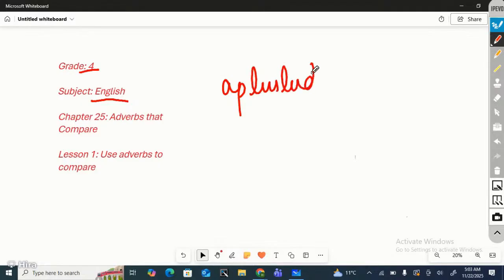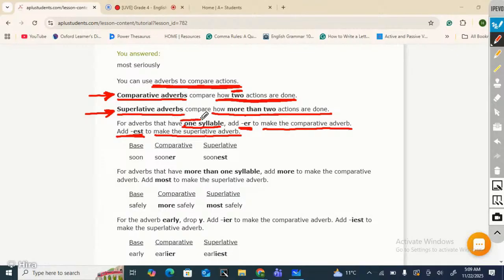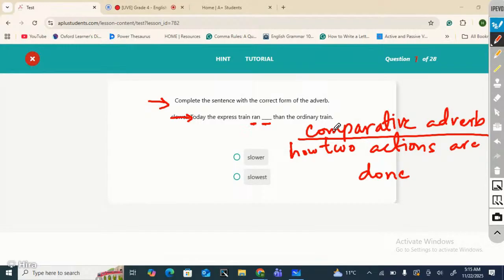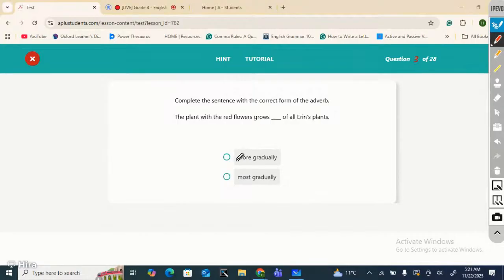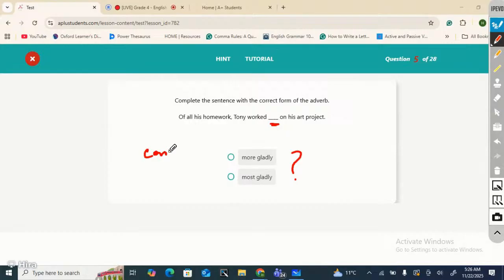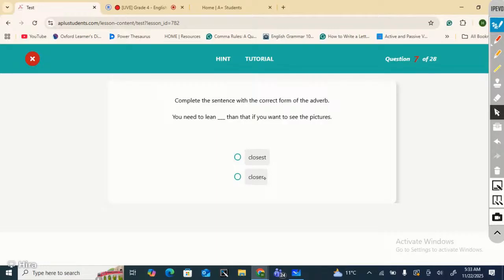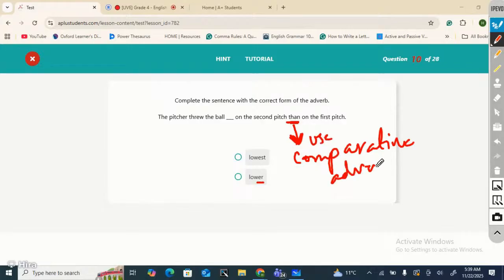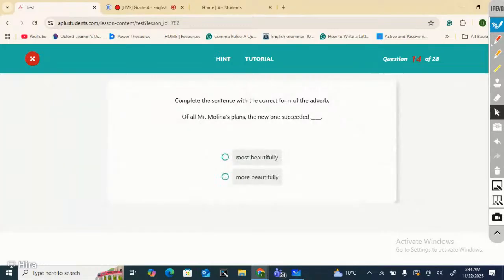Grade 4 - English - Adverbs that Compare